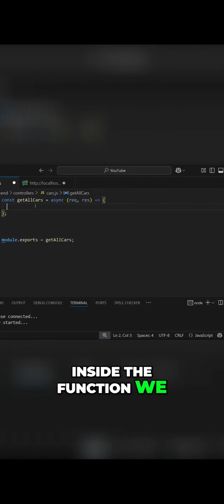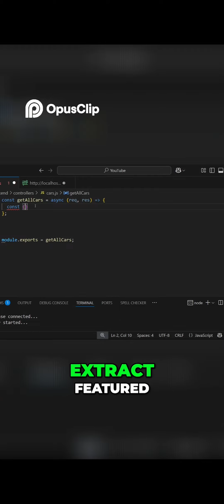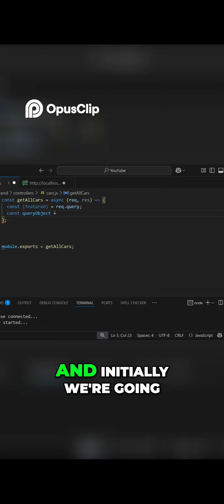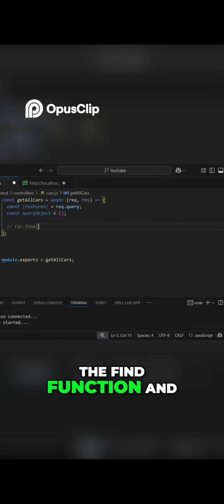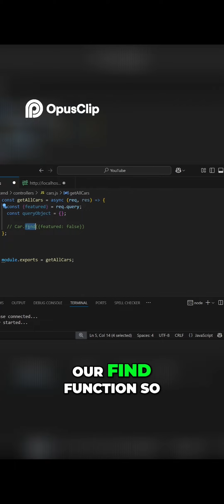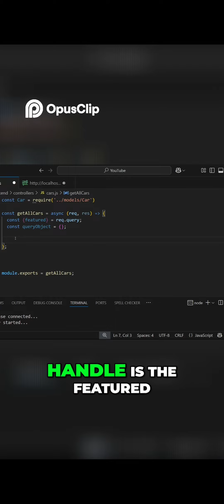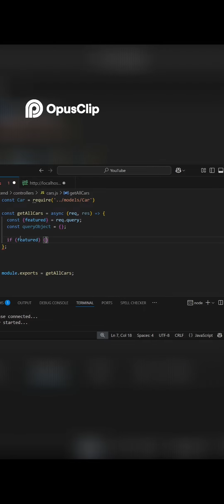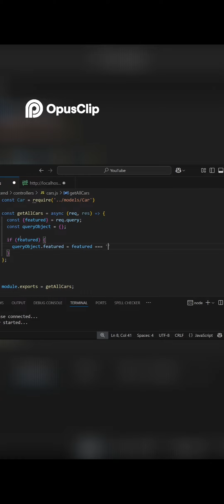Filter Featured Cars Express Async Errors